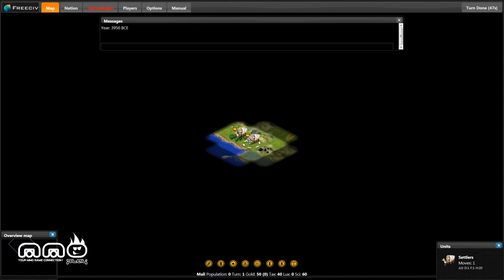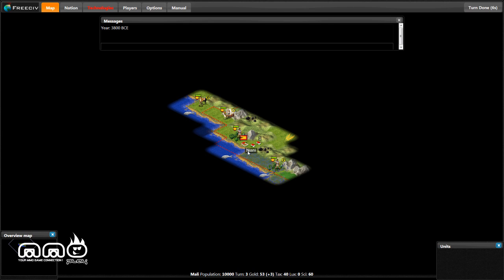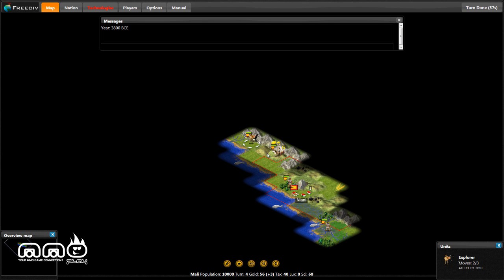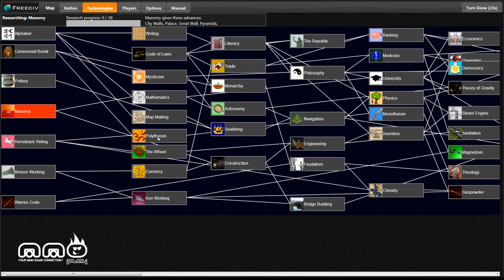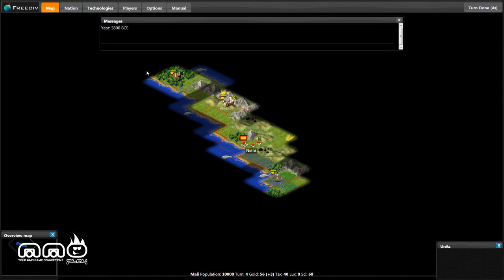Freeciv Gameplay First Look - HD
Freeciv is a free to play browser based open source 4x strategy game that has many similarities to the classic, Civilization 4.